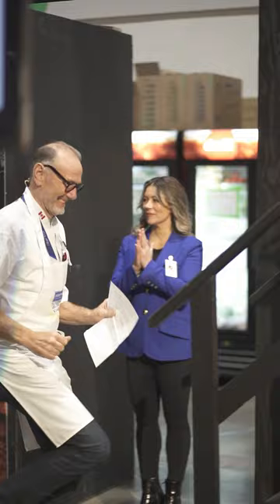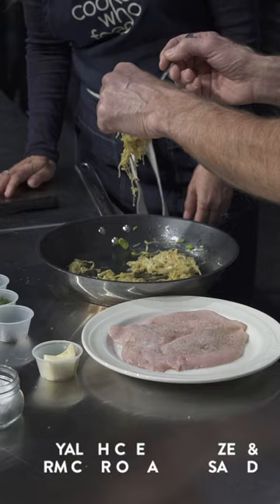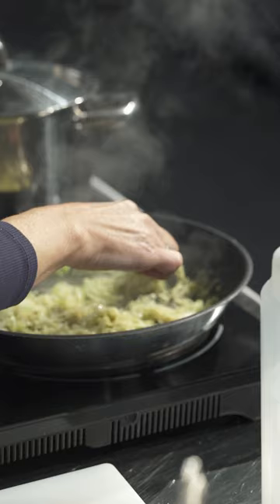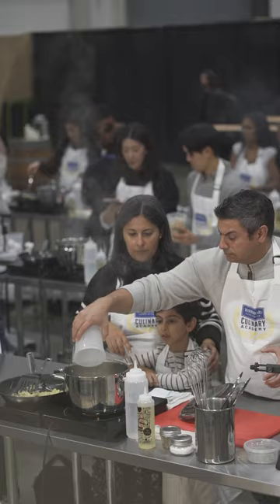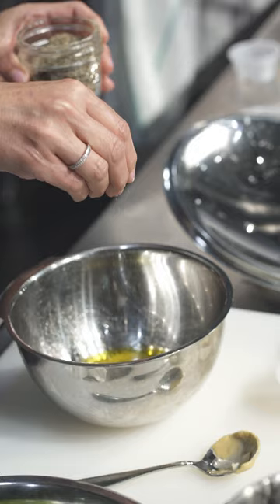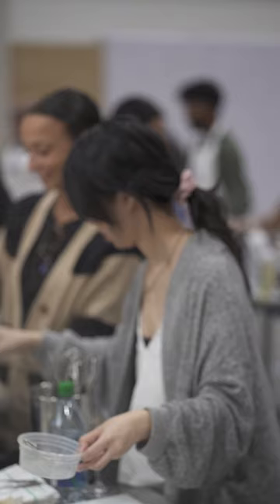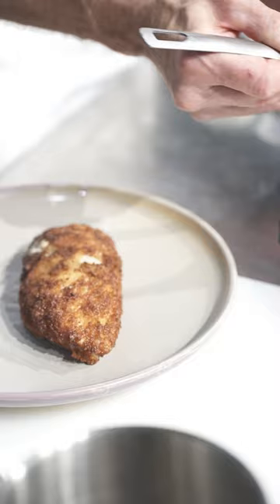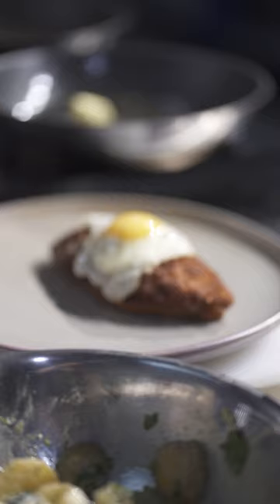Chef Irene Matys & Chef Michael Bonacini | 2023 Burnbrae Farms Culinary Academy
At the RAWF101 Burnbrae Farms Culinary Academy, 2 dynamic chefs came together to make Royal chicken schnitzel & warm cypriot tahini salad, a dish that is near and dear to their hearts! Chef Irene Matys & Chef Michael Bonacini used the best of Canadian chicken, Royal champion cheese, Ontario eggs, and local produce.